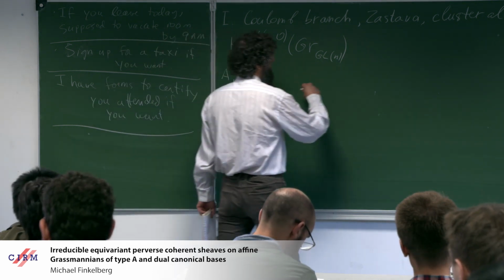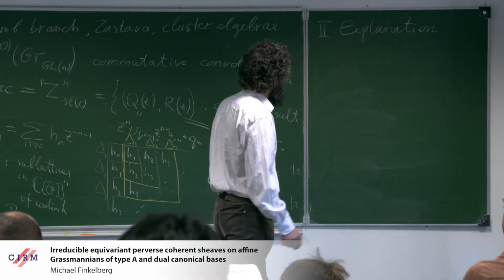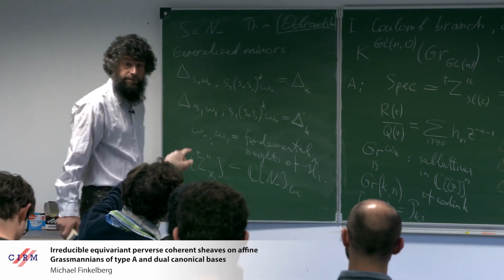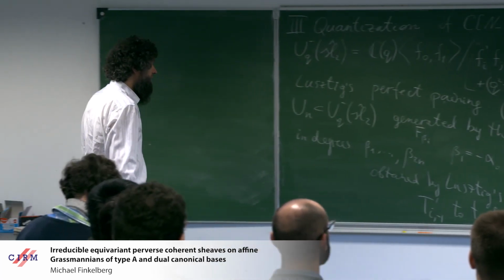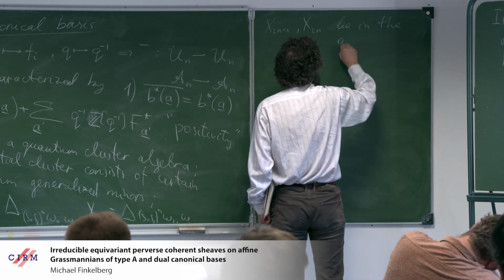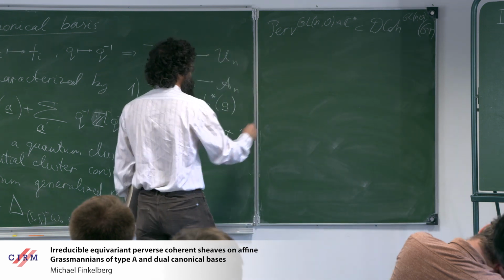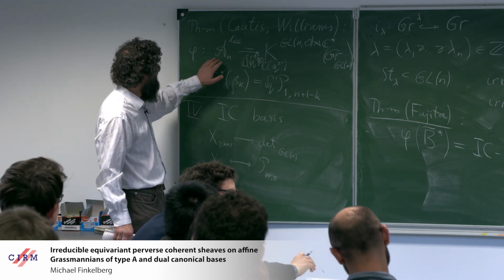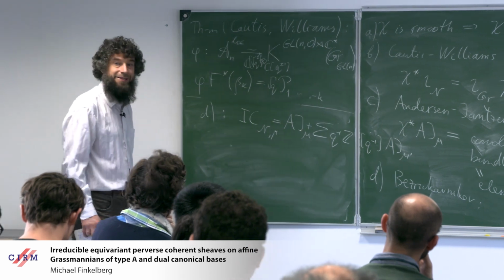Michael Finkelberg: Irreducible equivariant perverse coherent sheaves on affine Grassmannians of...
Title: Irreducible equivariant perverse coherent sheaves on affine Grassmannians of type A and dual canonical bases

Abstract: S. Cautis and H. Williams identified the equivariant K-theory of the affine Grassmannian of GL(n) with a quantum unipotent cell of LSL(2). Under this identification the classes of irreducible equivariant perverse coherent sheaves go to the dual canonical basis.
This is a joint work with Ryo Fujita.

Recording during the meeting "Symplectic Representation Theory" the April 4, 2019 at the Centre International de Rencontres Mathématiques (Marseille, France)